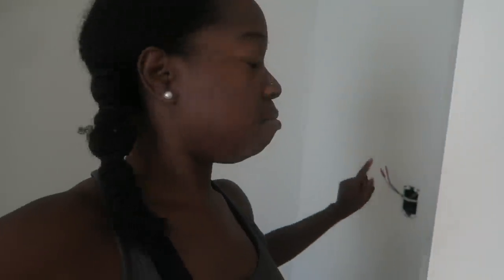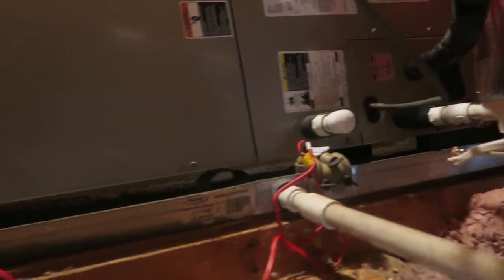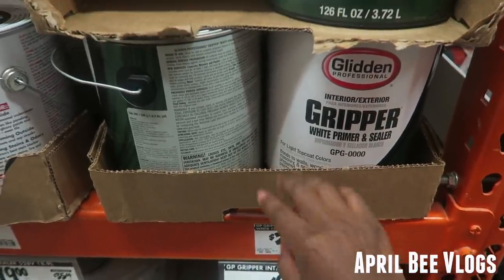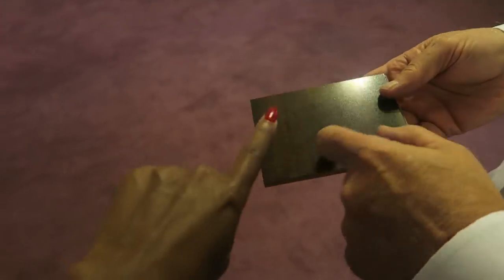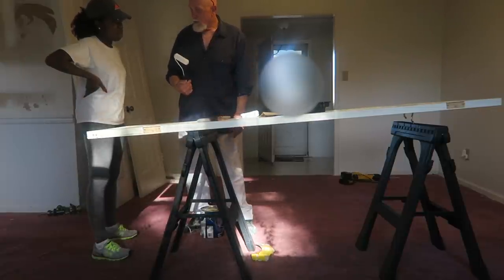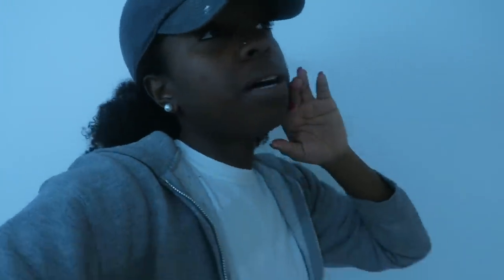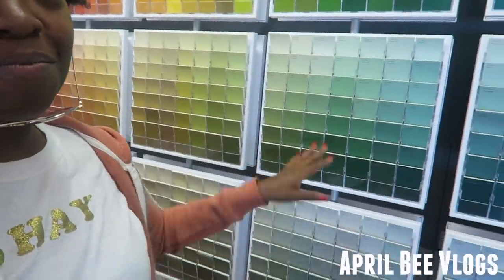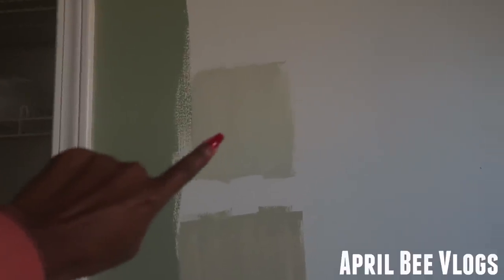HOME RENOVATION | Picking Paint Colors & Working In The Attic!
So in this video we are working in the attic and getting some electrical work done! I also pick out a color for one of my guest bedrooms that I absolutely hate! Be sure to keep watching the vlogs to see what I decide to do!